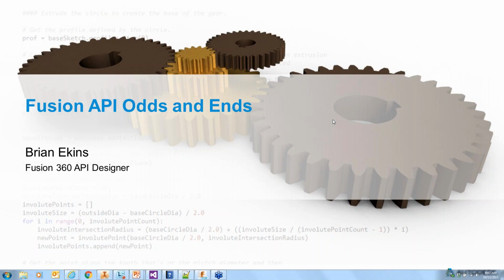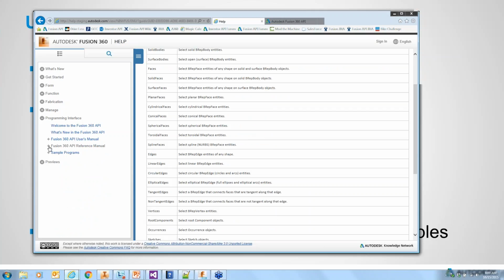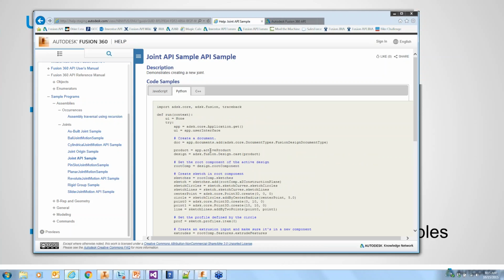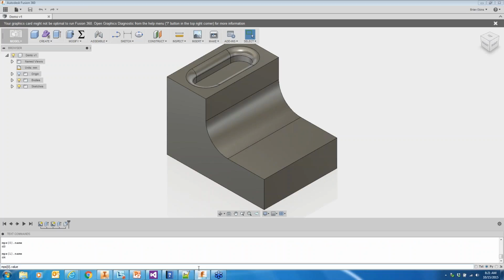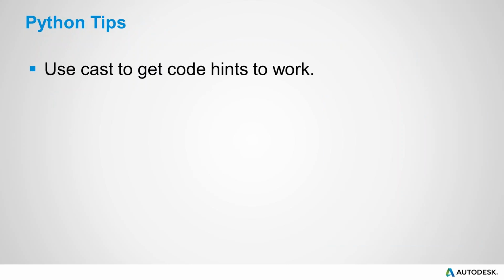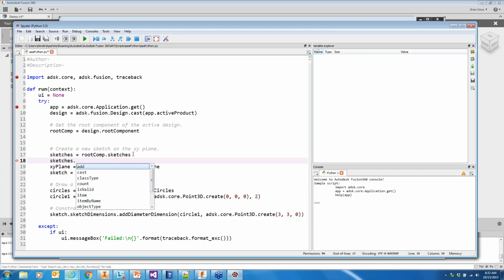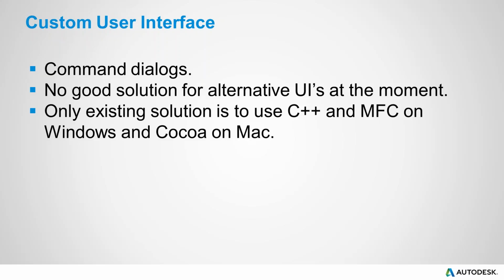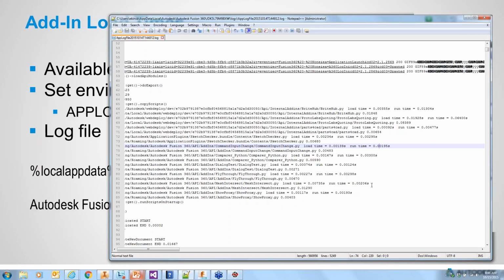Fusion 360 Online Hackathon Session 8: Odds and Ends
Brian Ekins, Fusion 360 API Designer, covers various topics in this last formal presentation on the Fusion 360 API.